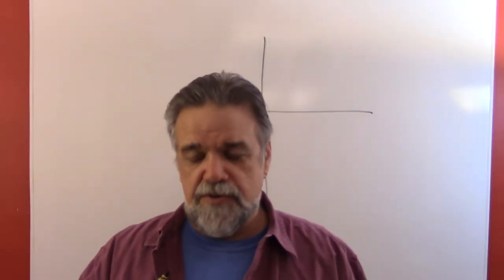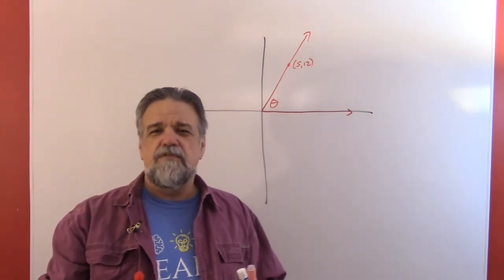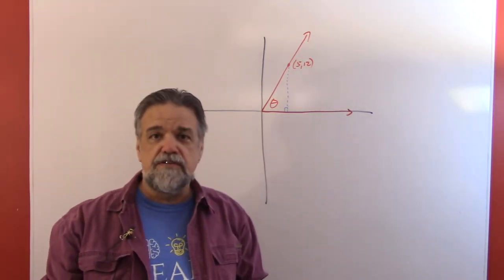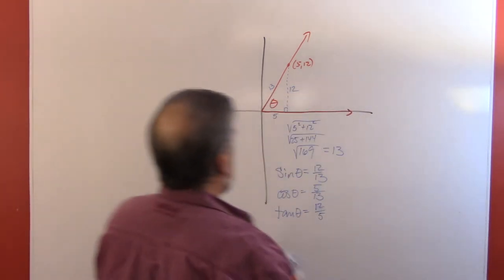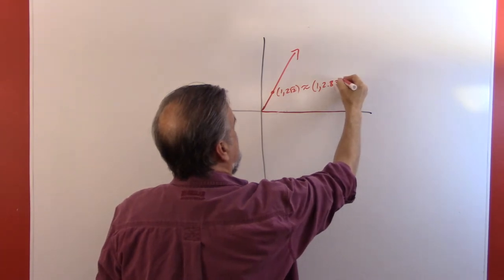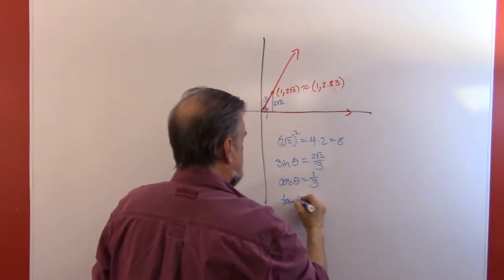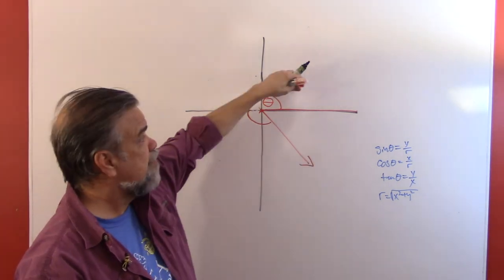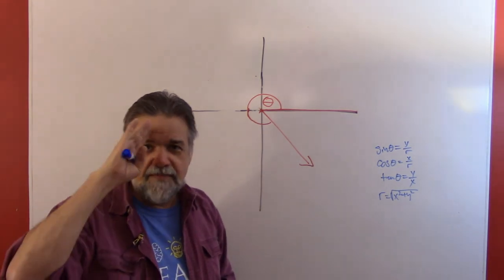Trig ratios of angles greater than 90 degrees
How to find the sine, cosine and tangent of non-acute angles.
Standard position of an angle.
The signs of the different trig functions in each quadrant.